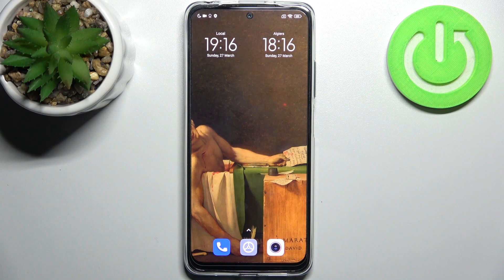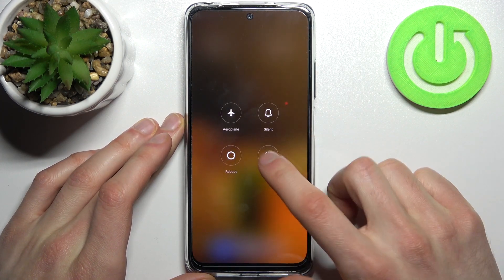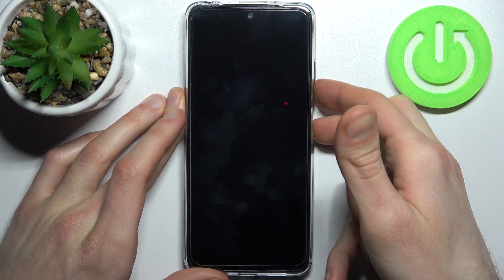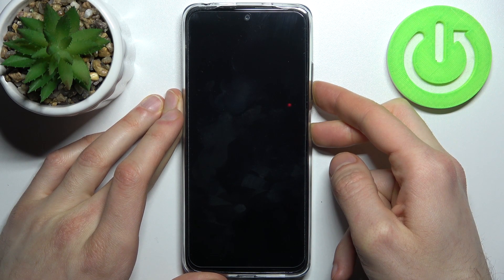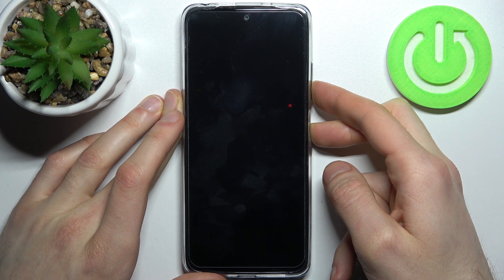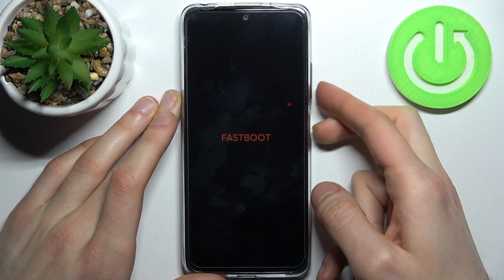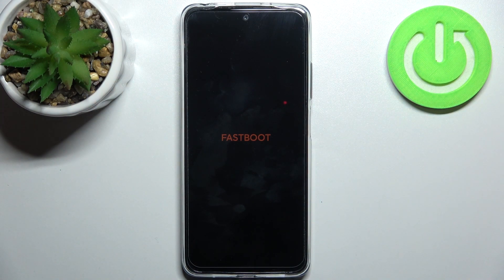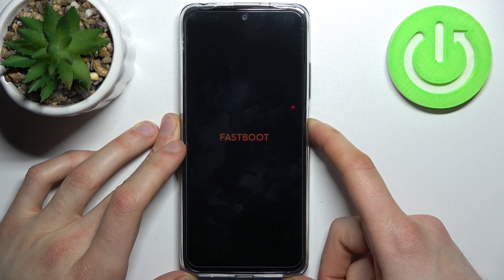How to get in / out of Fastboot Mode in XIAOMI Redmi Note 11S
XIAOMI Redmi Note 11S Fastboot Mode:
In today’s video we’re going to show you such an interesting feature on your XIAOMI Redmi Note 11S, which is called fastboot mode. Fastboot mode is used primarily to install other OS versions or even other OS, so it’s a special feature for more advanced users. But still if you wish to learn how you can enter fastboot mode on your XIAOMI Redmi Note 11S, you should just watch this short tutorial to the end, follow the instructions described by our specialist and try to perform this operation yourself on your XIAOMI Redmi Note 11S.

How to enter Fastboot mode on  XIAOMI Redmi Note 11S? How to boot Fastboot mode into  XIAOMI Redmi Note 11S0? How to open FastBoot mode in  XIAOMI Redmi Note 11S? How to get access to XIAOMI Fastboot Mode? How to exit FastBoot mode in  XIAOMI Redmi Note 11S? How to quit FastBoot mode in  XIAOMI Redmi Note 11S?